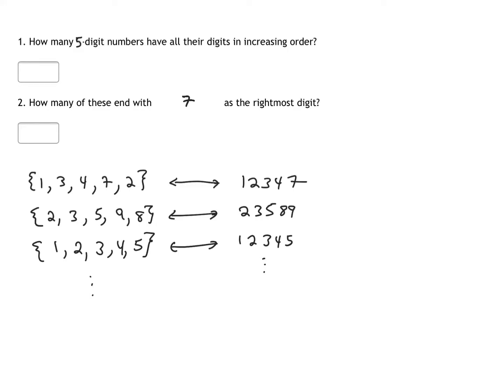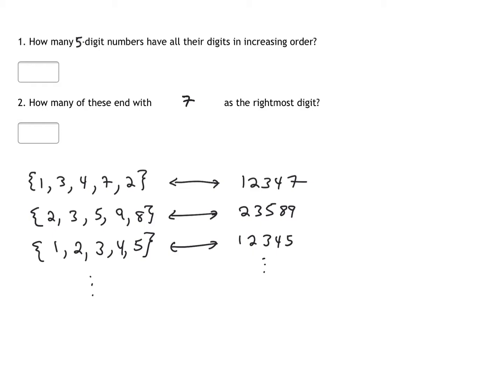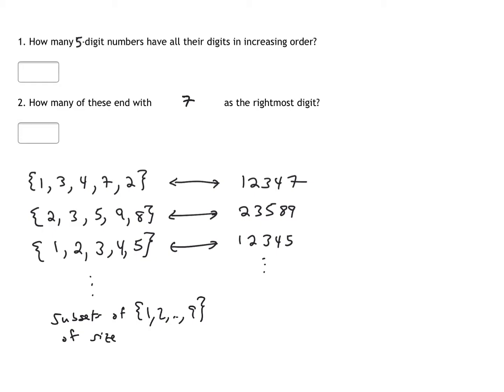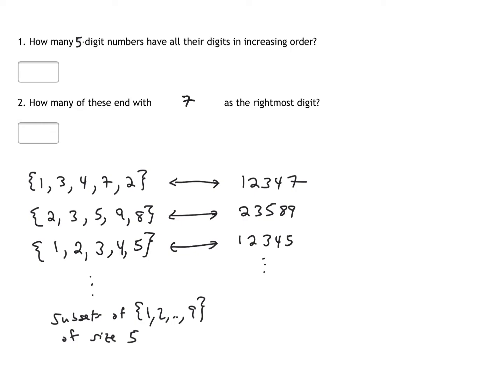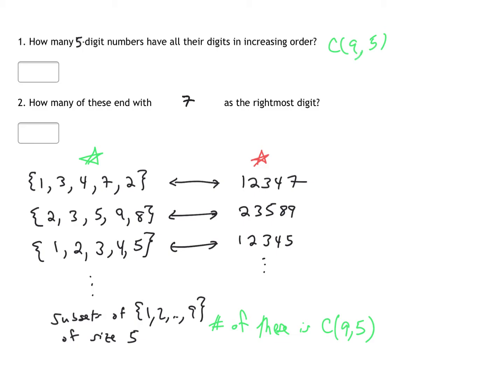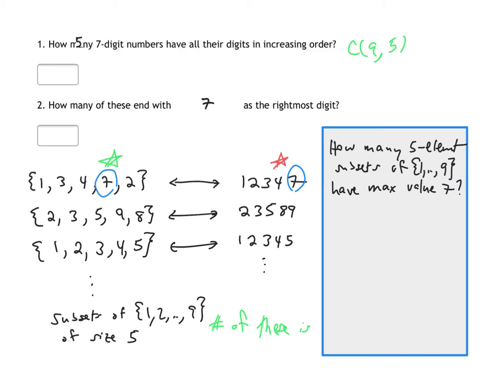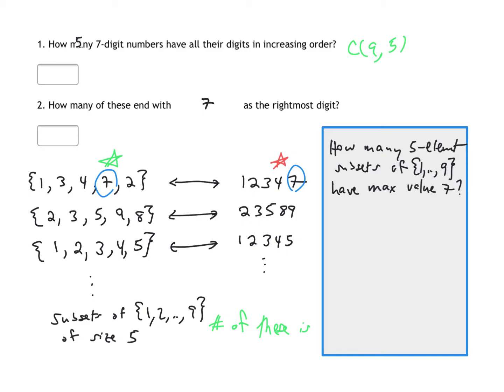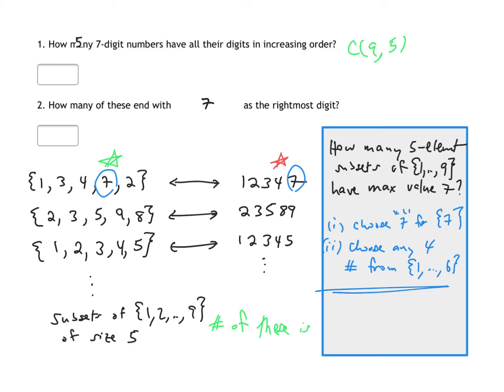Counting numbers with increasing digits